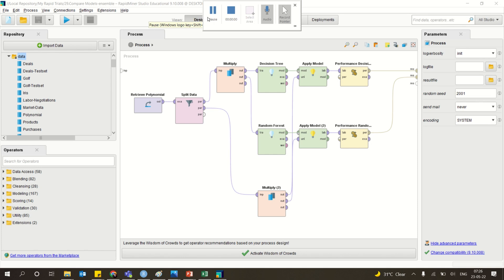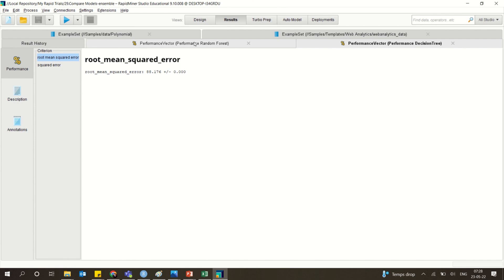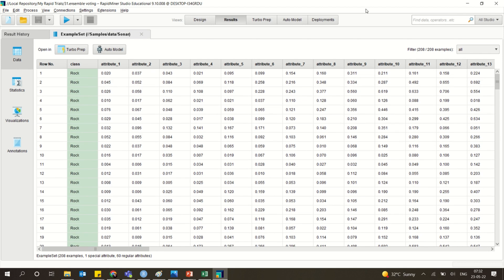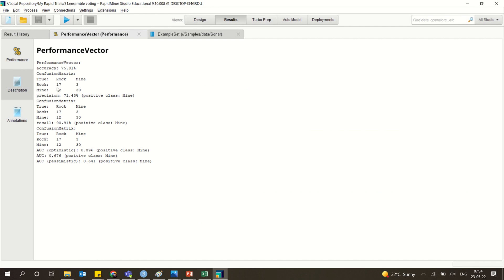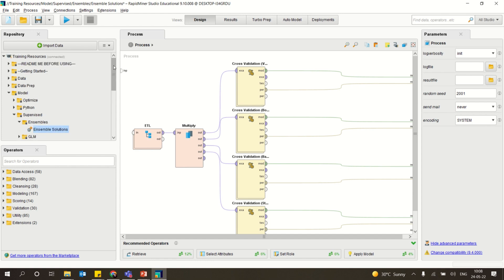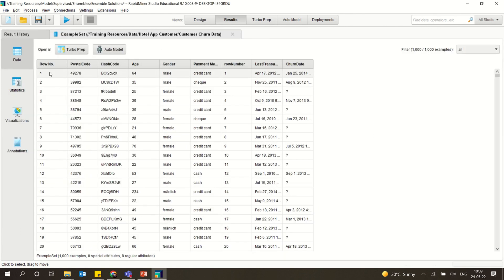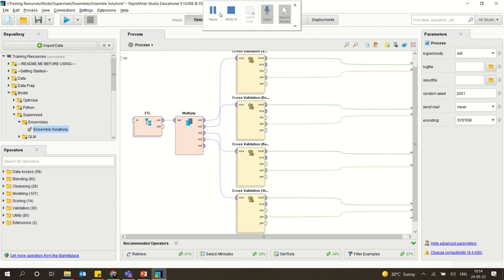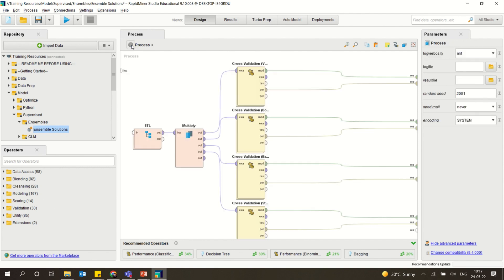Ensemble Methods Using Rapid Miner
This is a video for beginners which demonstrates how to easily implement Ensemble methods Using Rapid Miner

Credits: Rapid Miner Documentations, Internet Resources